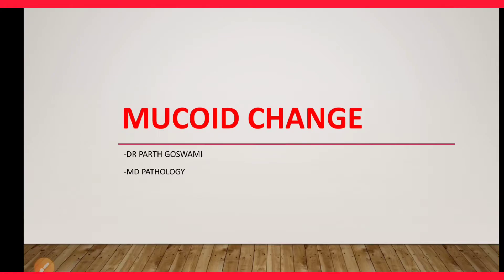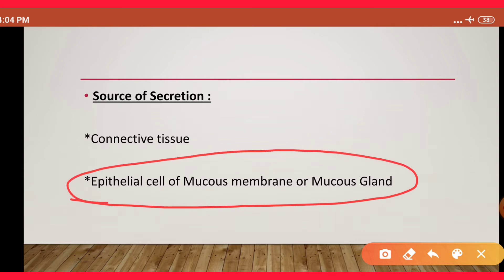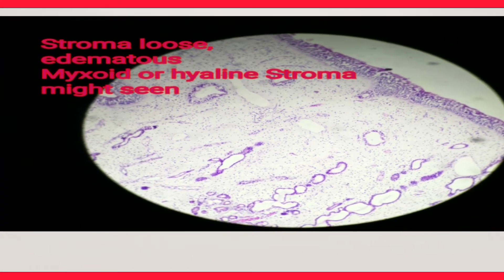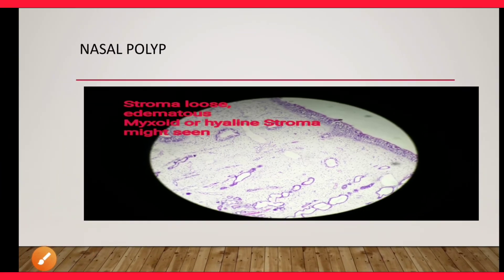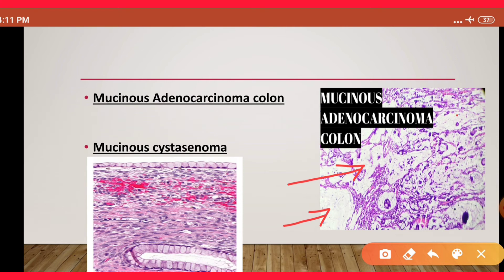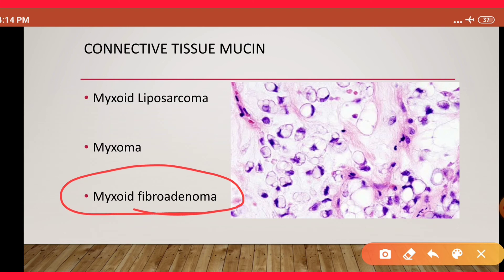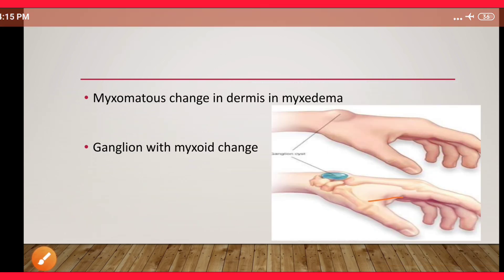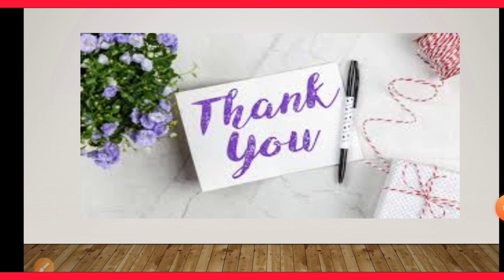MUCOID CHANGE || MADE EASY WITH IMAGES || MCQs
Hi,

This Video is about Understanding Mucoid Change in Different Tissue.

Mucoid change can be seen in various Tumours as well.

Mucoid change can be Epithelial Mucin or Connective tissue mucin.

I have included many example of mucoid change with Histopathology Images.

At the end of lecture I have included MCQs as well which is useful for competitive exams.

As per Indian curriculum it's come under Competency number PA 2.2